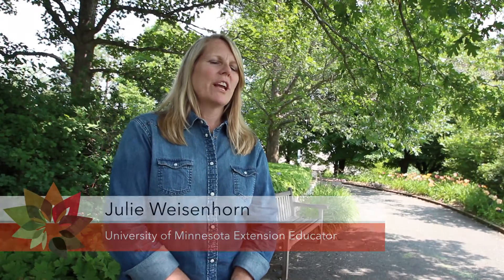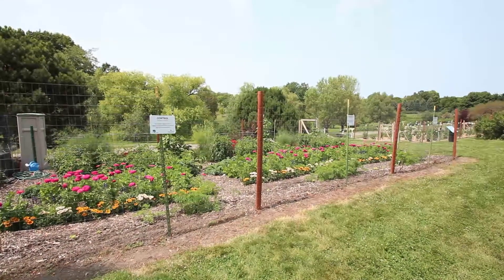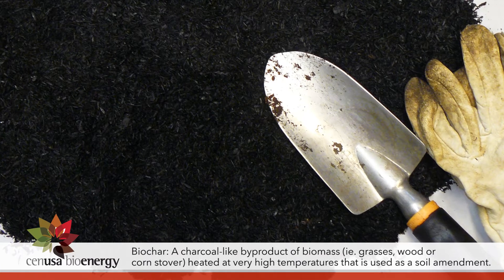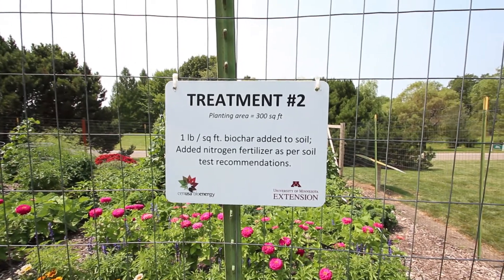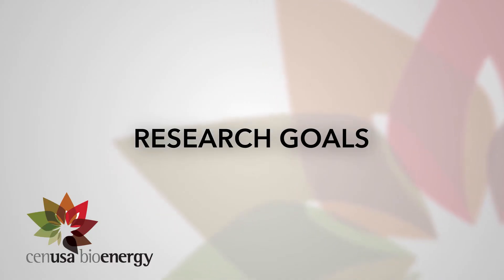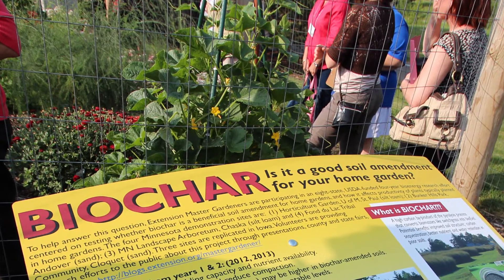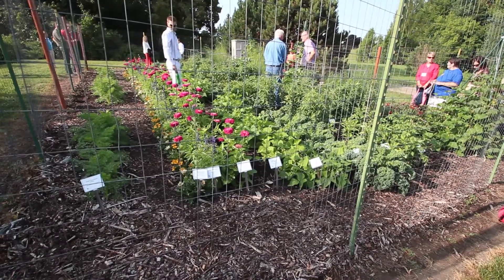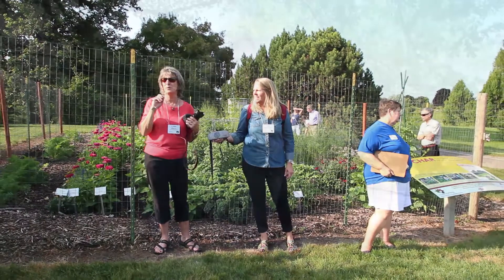University of Minnesota Extension Master Gardener Biochar Research Summary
CenUSA Bioenergy is working with University of Minnesota Extension and their Master Gardener program to research the effects of biochar in home garden style test plots. Julie Weisenhorn (University of Minnesota Extension Educator) discusses the background of the project, project goals, preliminary results, and next steps.

Filming by Kelsey Lee, editing by Dylan VanBoxtel. CenUSA Bioenergy is supported by Agriculture and Food Research Initiative Competitive Grant no. 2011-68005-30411, USDA National Institute of Food and Agriculture.